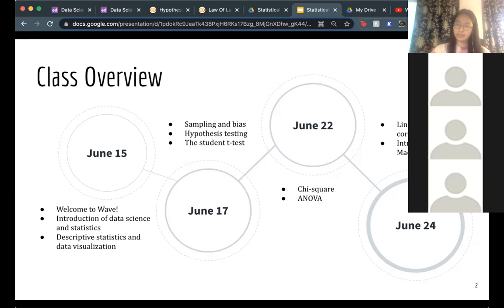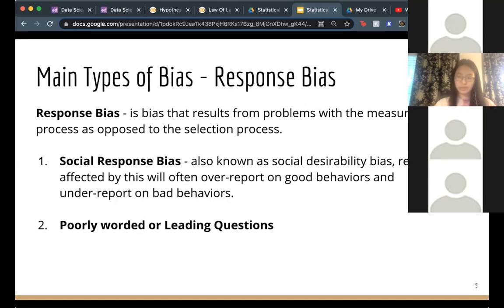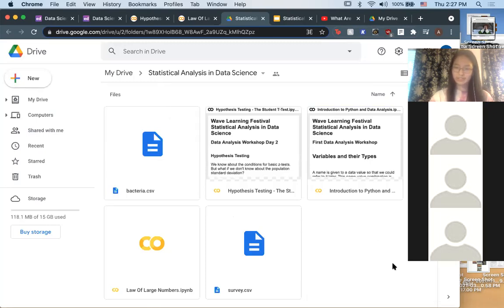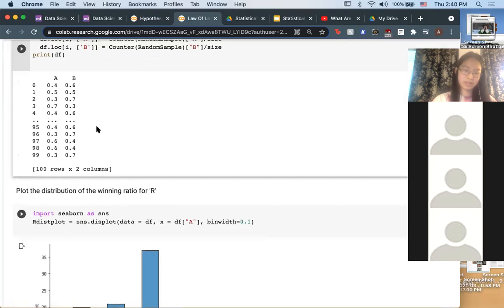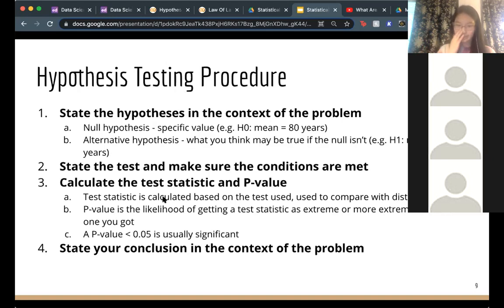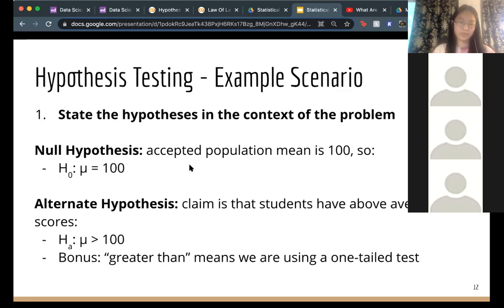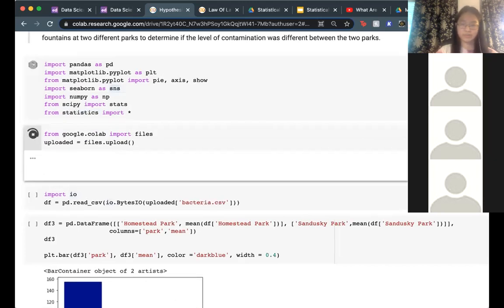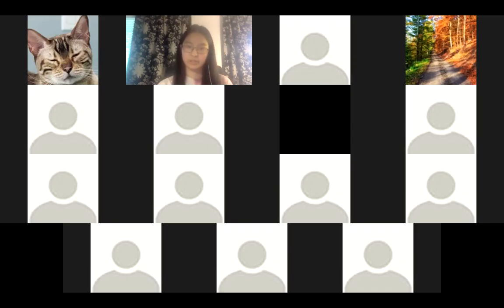Day2 Statistical Analysis in Data Science